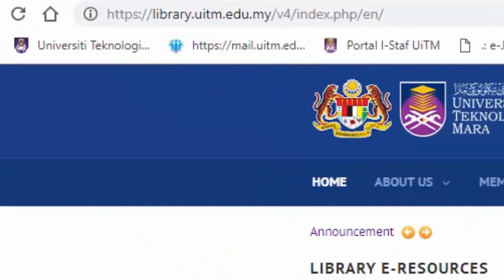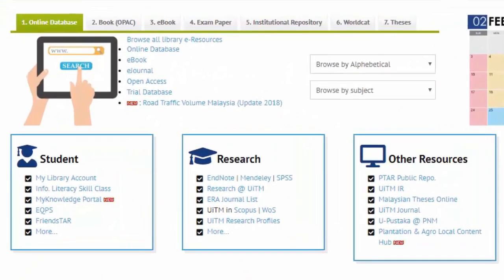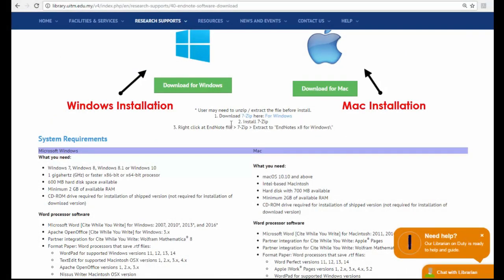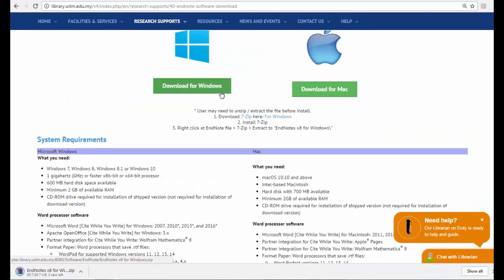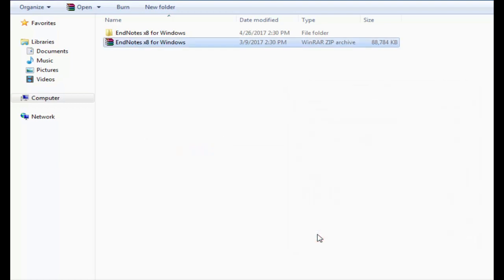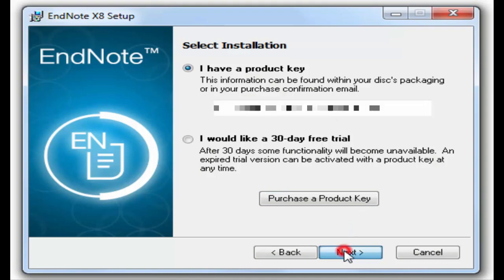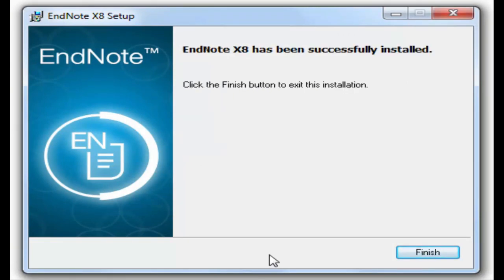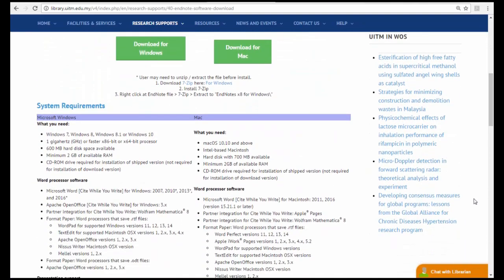EndNote Installation Guide for Library Member - UiTM LIBRARY GUIDE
Library UiTM User Guide  : EndNote Installation Guide
EndNote is a bibliographic management software that organizes bibliographies and references when writing essays, articles and other manuscripts. The software helps to manage and organize references, insert in-text citations and generate appropriate reference lists

EndNote and Reference Manager are both quality reference management solutions, used by thousands of researchers around the world. EndNote, known for its advanced reference management and bibliography creation tools, and Reference Manager for its reference sharing capabilities.

**This software required a password. Please contact your respective librarian here

Consultation Services | Perpustakaan Tun Abdul Razak Utama
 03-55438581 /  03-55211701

Librarian
 Perpustakaan Undang-Undang Tun Abdul Razak
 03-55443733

 Librarian
 Perpustakaan Kejuruteraan Tun Abdul Razak
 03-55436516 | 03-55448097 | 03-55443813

 Perpustakaan Sains & Teknologi Tun Abdul Razak
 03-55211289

 Librarian
 Perpustakaan Alam Bina Tun Abdul Razak / PTAR FSPU
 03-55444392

 Librarian
 Perpustakaan Tun Abdul Razak UiTM Kampus Puncak Alam
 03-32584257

 Librarian
 Perpustakaan Tun Abdul Razak, UiTM Kampus Puncak Perdana
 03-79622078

 Librarian
 Perpustakaan UiTM Kampus Sungai Buloh / Kampus Selayang
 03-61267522